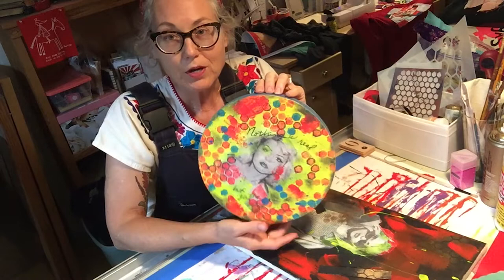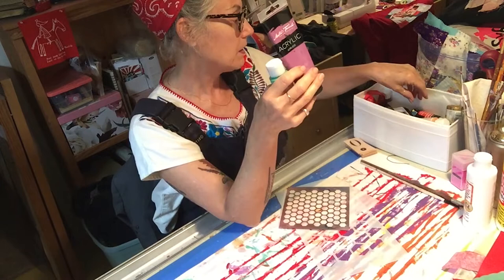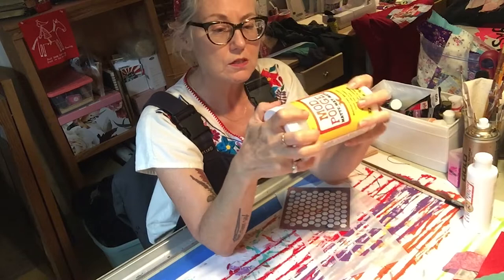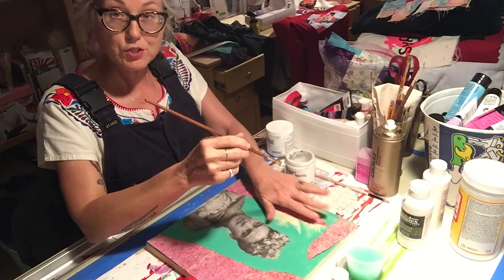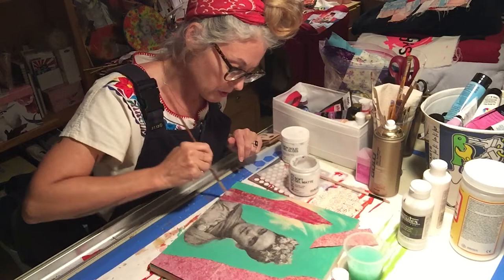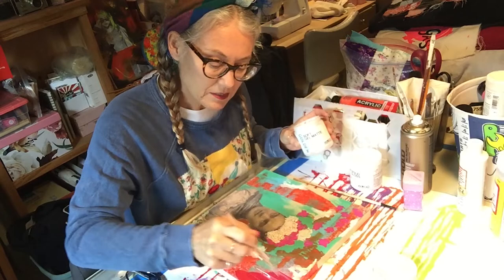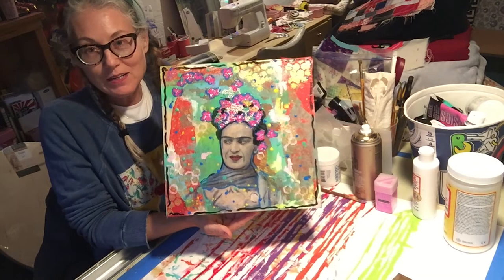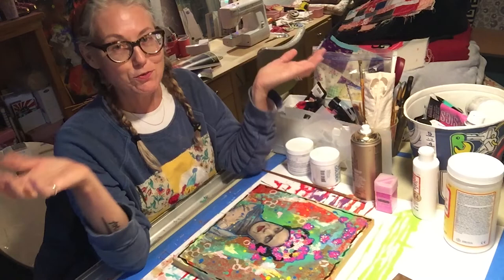Step-by-Step Collage Painting with Jennifer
A how-to on creating a photo transfer collage!

Artist: Jennifer Randall- Instagram @jennysoup, website is jenrandallart.com
Prompting: Mark Grayson

Supply list:
-Wood panel, round, square or rectangle, about 10 x10 or 11 x 14 recommended
-Acrylic paints, any kind, multiple colors
-Brushes in at least two sizes
-Mod Podge Photo Transfer Medium
-Gel paint medium, either matte or gloss finish
-Stencil pattern
-A photo, printed out

Scrap items:
-Colored issue paper
-Small fabric, lace, ribbon remnants
-Glitter